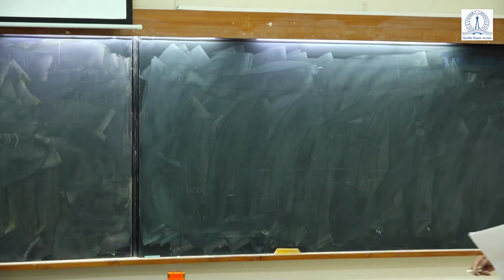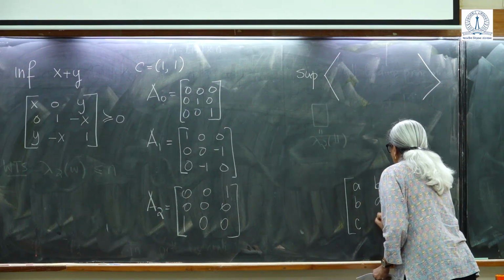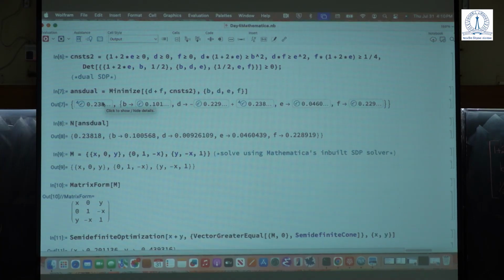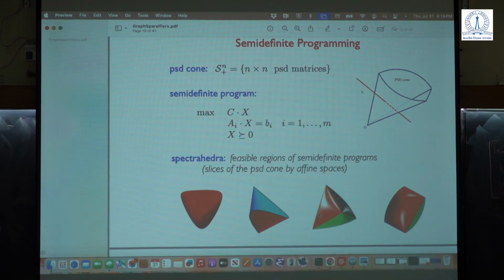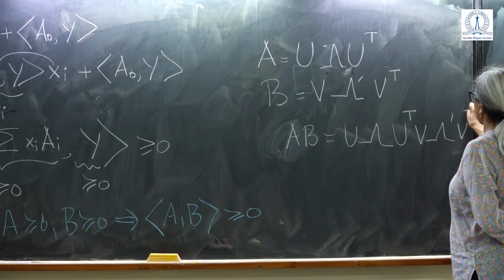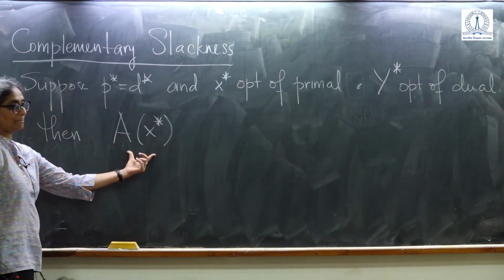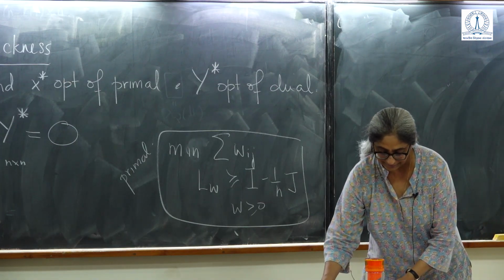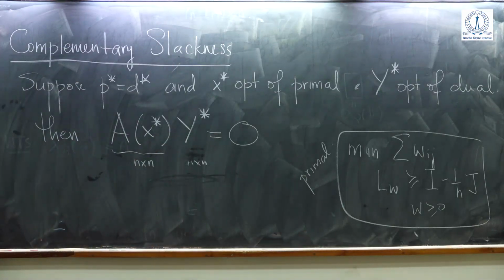16. L12 Complementary slackness